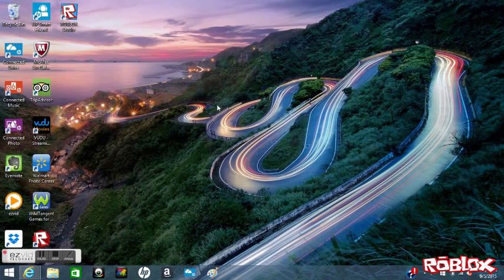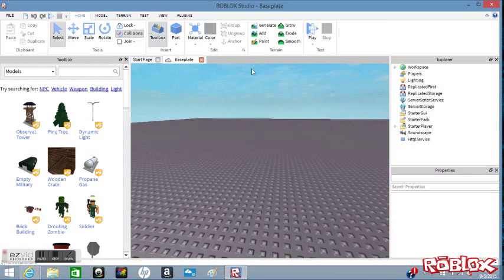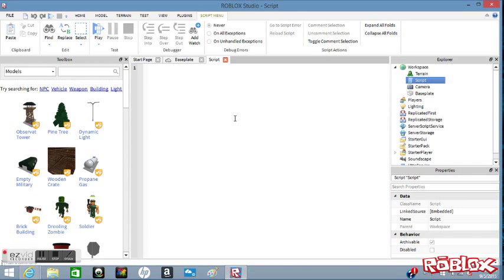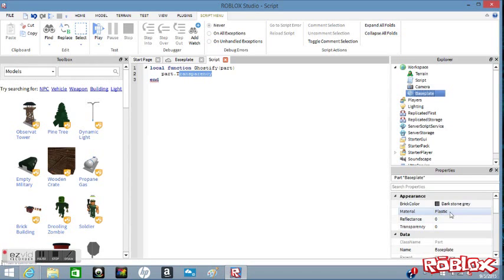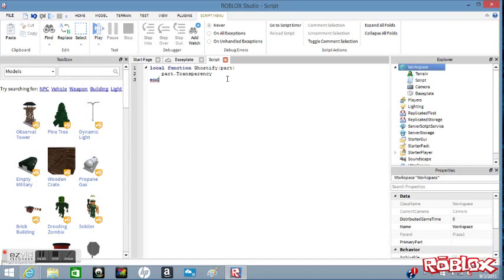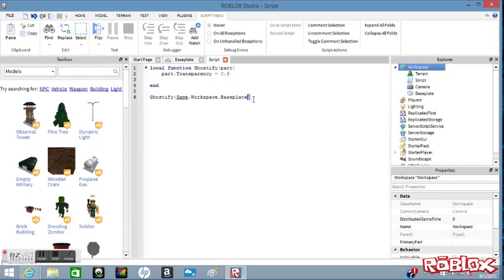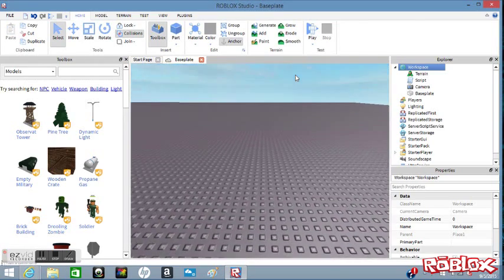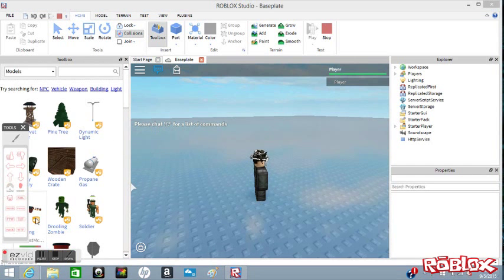Roblox Tutorial: How To Make A Transparency Script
I really hoped you guys could learn from this.